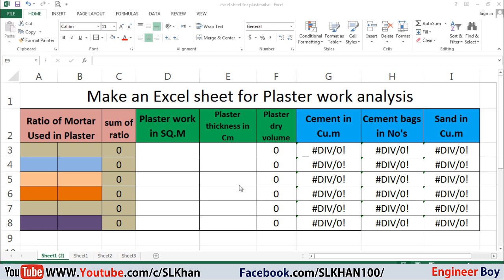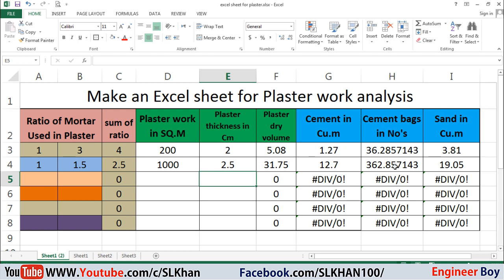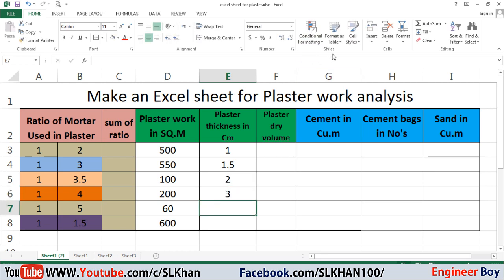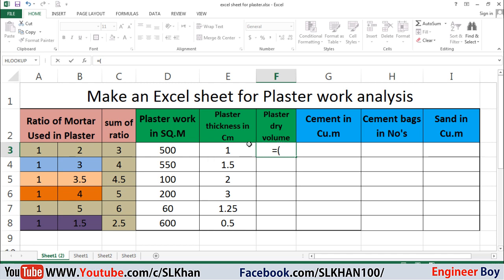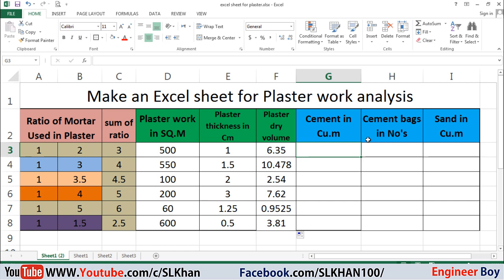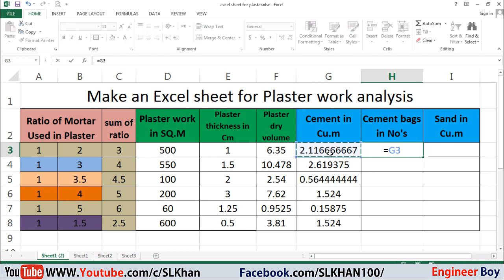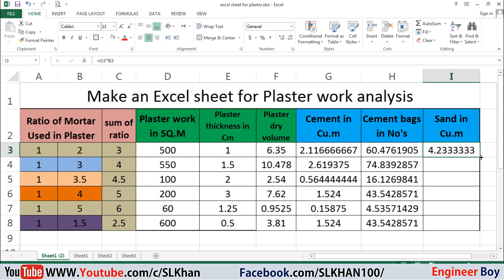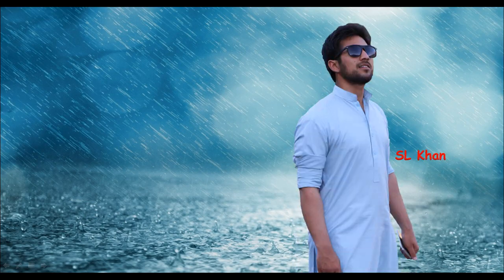Plaster Quantity in excel sheet, Engineerboy